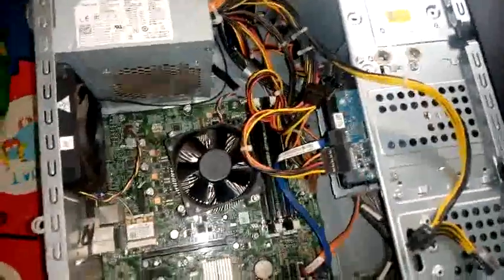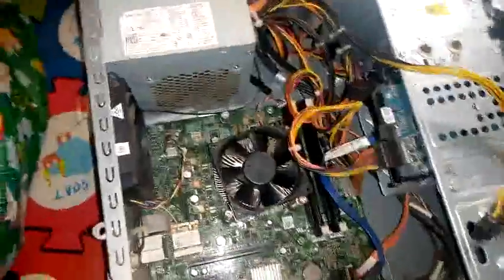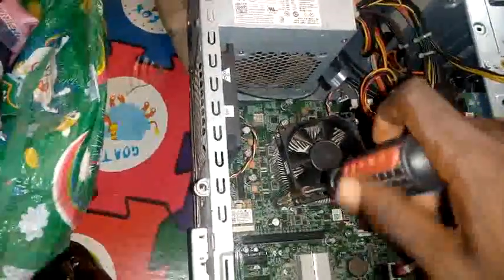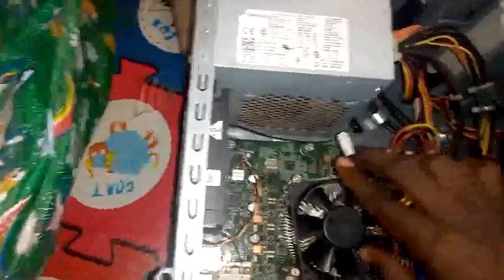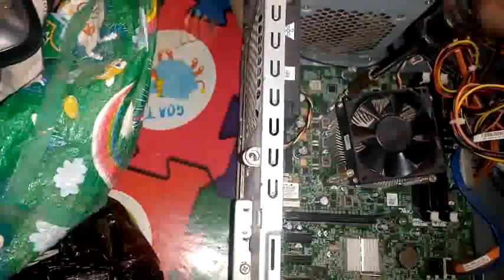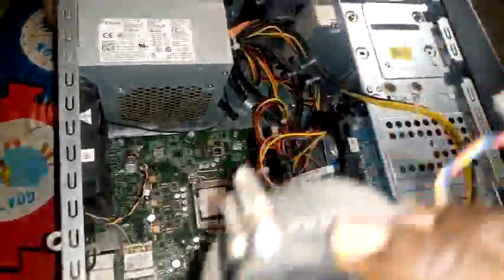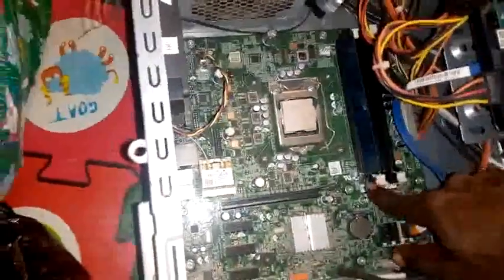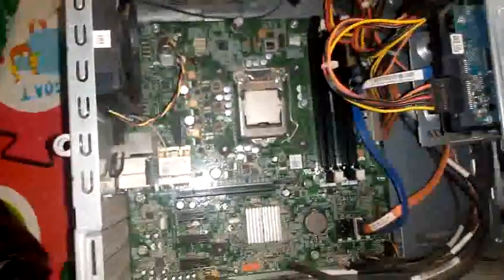Dell XPS 8700 cooling fan and Ram replacement (watch this)